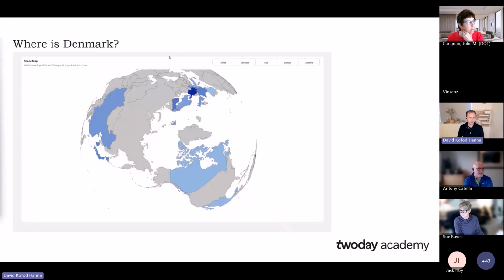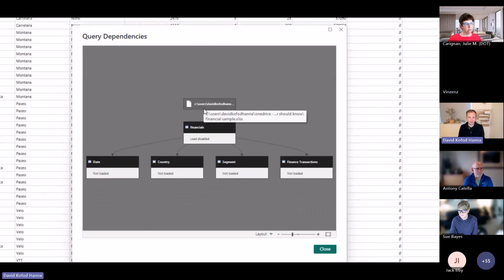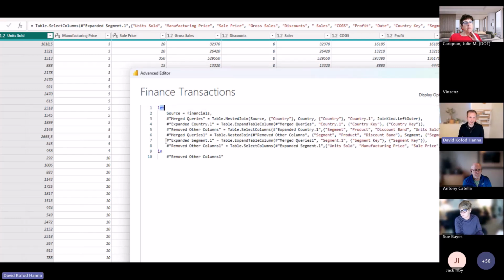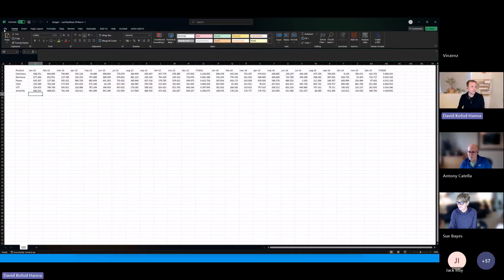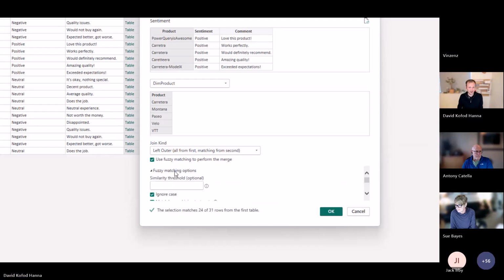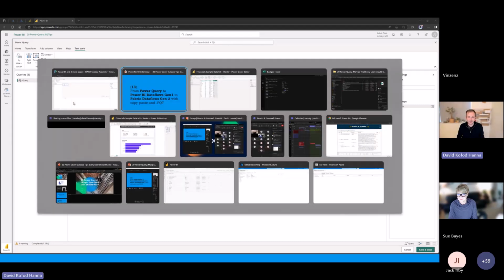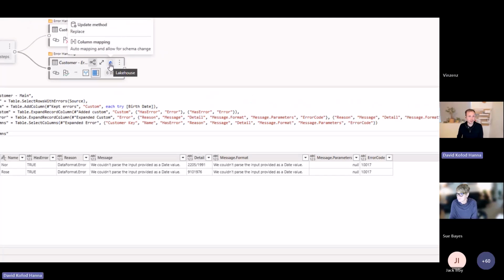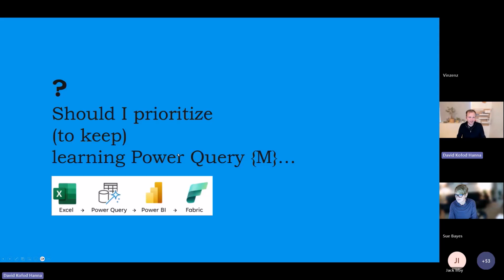20 Power Query Tricks You MUST Know in Power BI (David Hanna Masterclass!)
Unlock the full potential of Power BI with 20 expert Power Query tips from data guru David Hanna. In this jam-packed session, David walks through everything from foundational query best practices to advanced features like query folding, fuzzy matching, snapshot appends in Fabric, and more. Whether you're a beginner or a seasoned BI professional, you'll gain invaluable insights to supercharge your reports and boost collaboration across your team. Learn how to work smarter with Excel data, clean up your queries, handle errors gracefully, and migrate seamlessly to Fabric Dataflows.

00:00 Introduction
02:00 Why Power Query Is a Game-Changer for Excel Users
06:15 Building Dimension & Fact Tables from a Staging Table
12:00 Creating and Using Surrogate Keys in Power BI
18:30 Managing Errors with Missing Fields in Power Query
24:50 Best Practices for Documentation and Step Naming
30:45 Power Query M Code Tips: Locales, Fuzzy Matching & Index Columns
38:00 Migrating from Power BI Desktop to Dataflows & Fabric
45:20 Snapshot Appending and Error Handling in Fabric
52:10 Query Folding & Performance Optimization